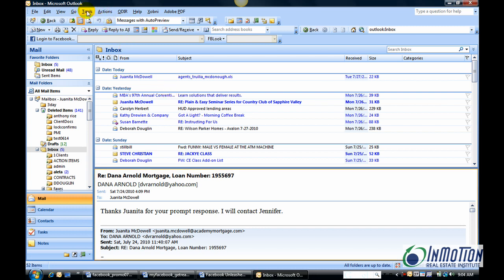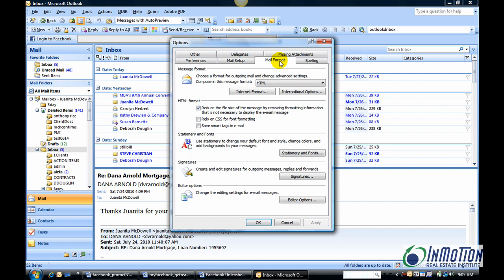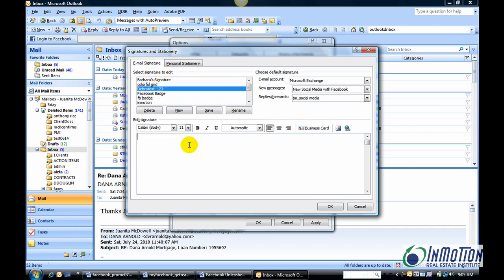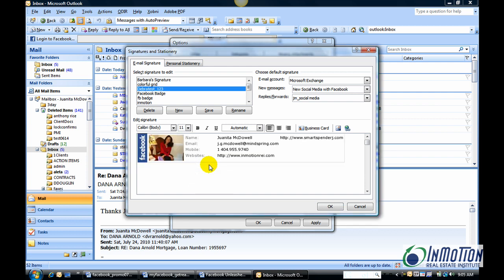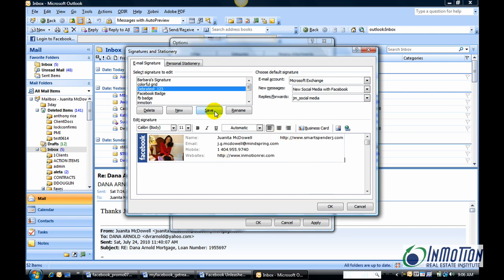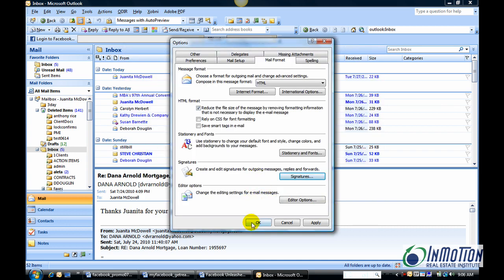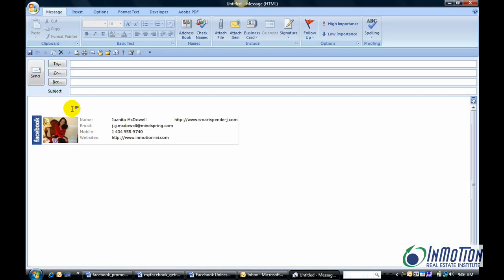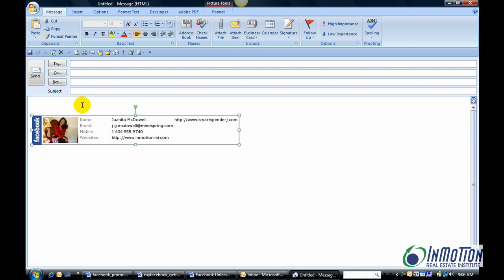Installing Email Signature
This video is an answer to a question that appeared on our fan page.  How to add your facebook badge to an email signature.